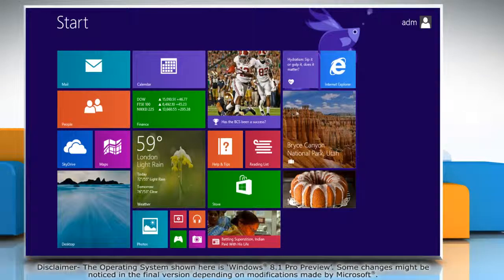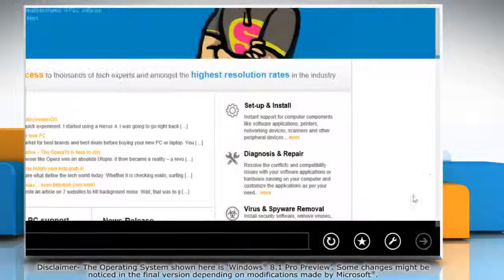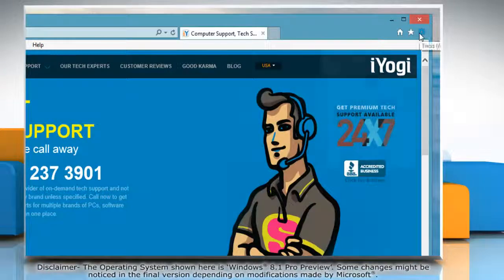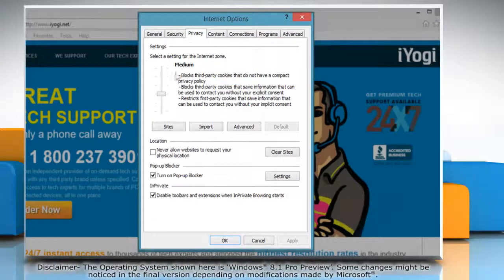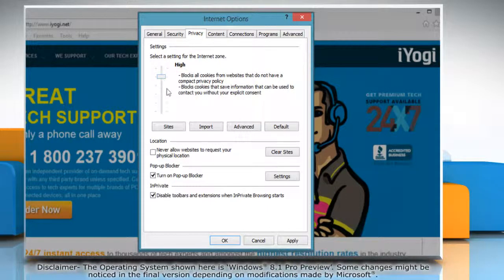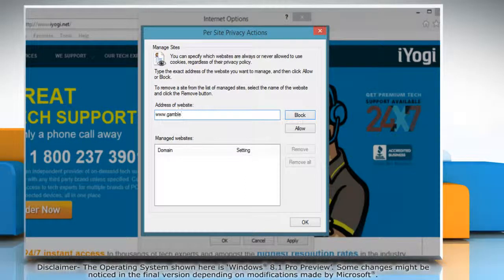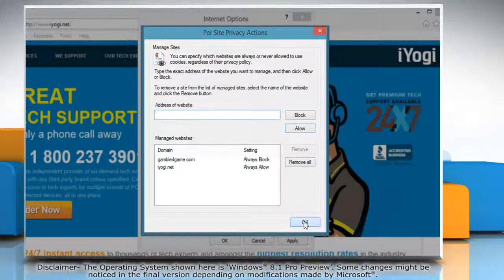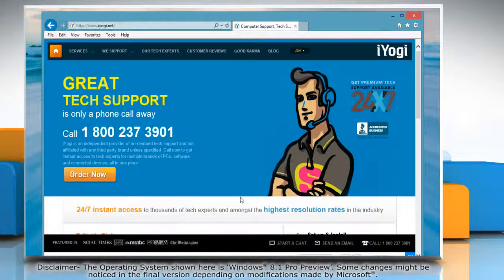How to block or allow cookies from specific websites in Internet Explorer® 11 on a Windows® 8.1 PC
Want to block or allow cookies from specific websites in Internet Explorer® 11 on a Windows® 8.1-based PC? Follow the easy steps shown in this video.